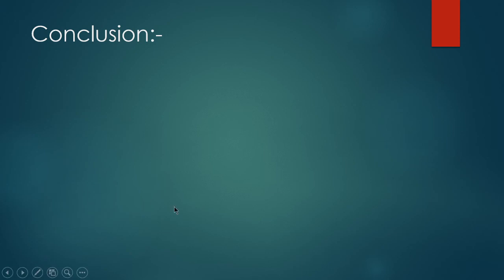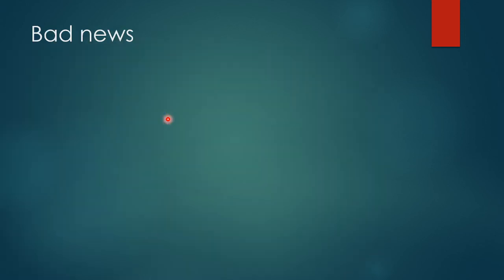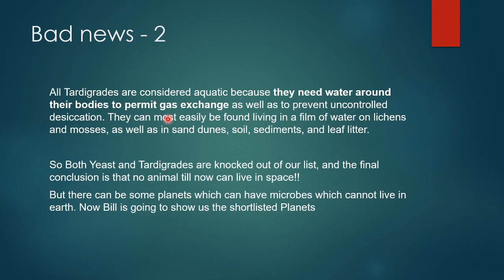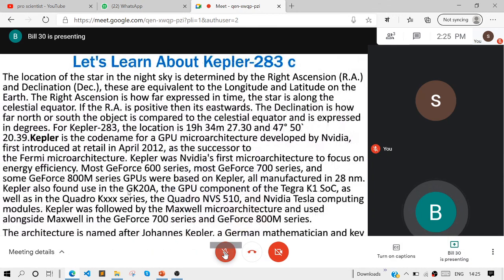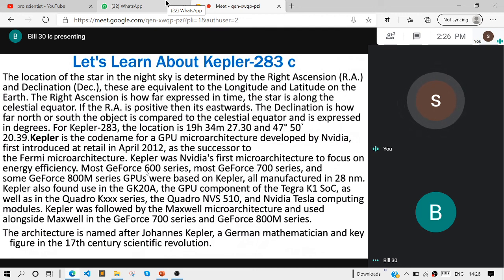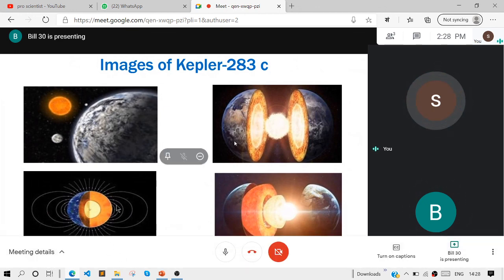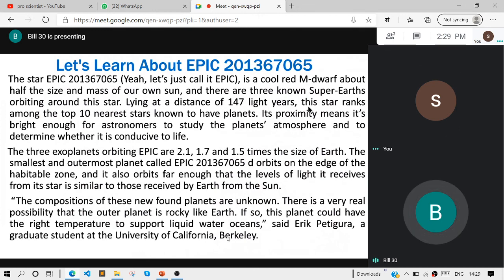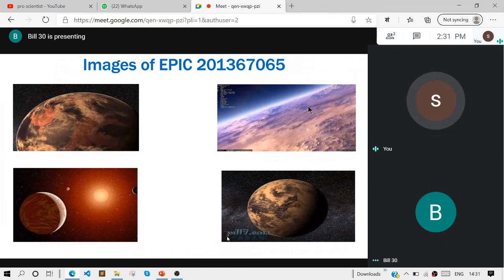In Search of Life Part-2 - The Conclusion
This is the part two of this Webinar, make sure you watch it completely. Its only 13 minutes. and in this video we have made the conclusion